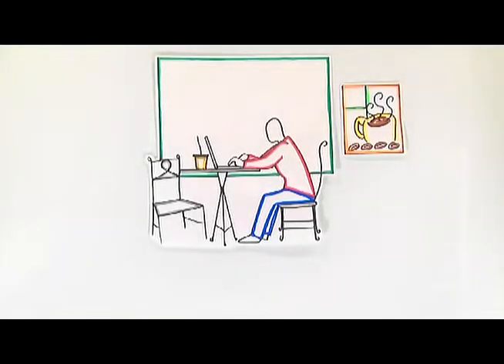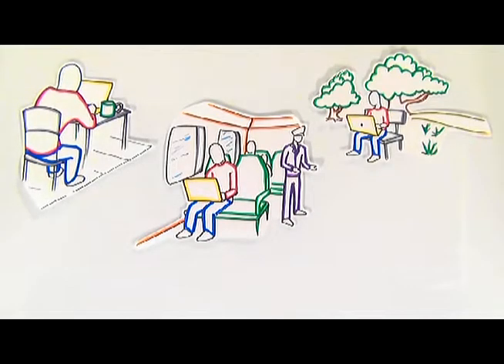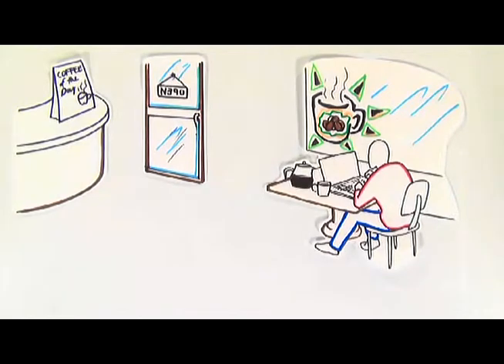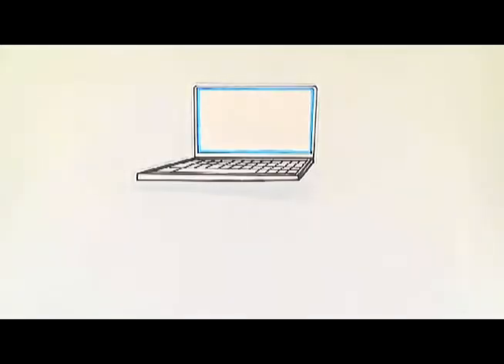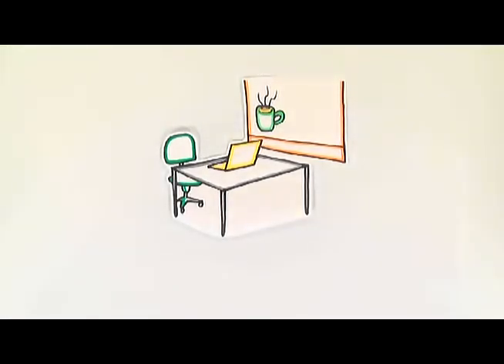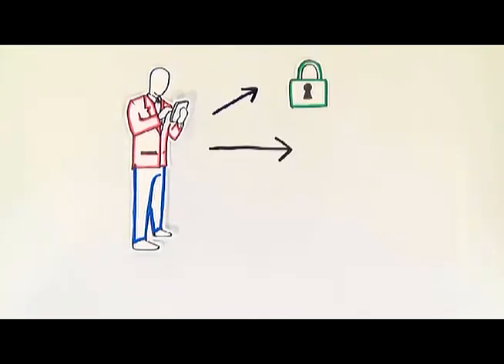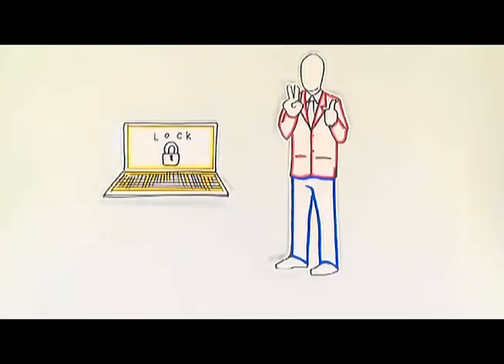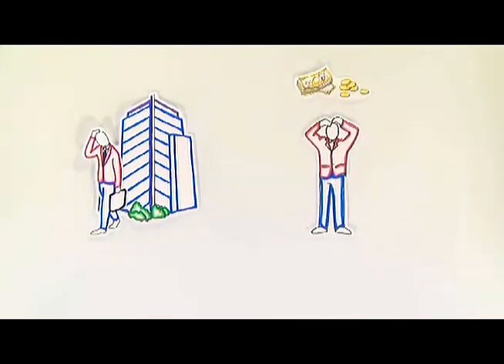OneBe Mobile Device Delete - Remort Wipe for PC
OneBe Inc. develops and supplies Remote data delete solutions, enables to delete confidential or critical data in a laptop from remote when your laptop is lost or stolen.
By sending delete command over the internet, the system wipes designated data on the disk, and it alerts you when delete is done.
The product won the highest award of Microsoft Innovation Award 2009.